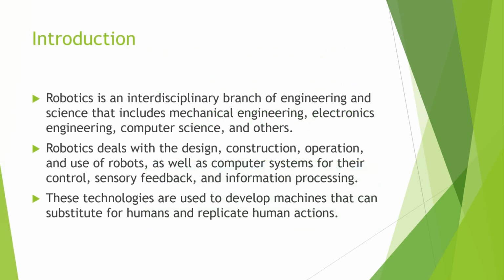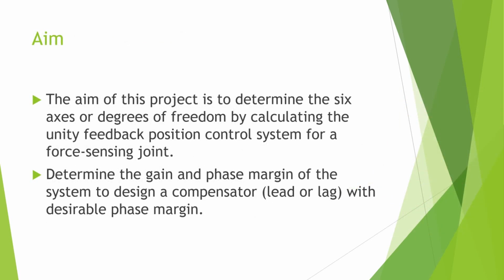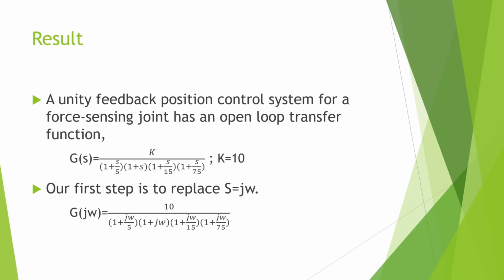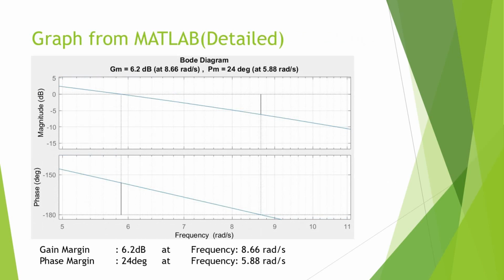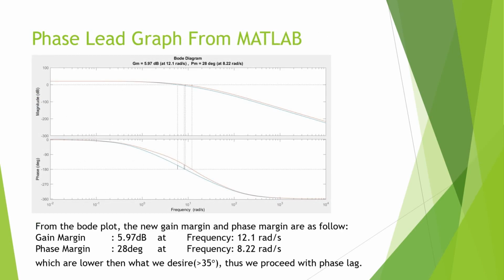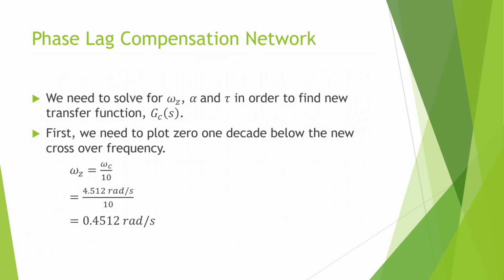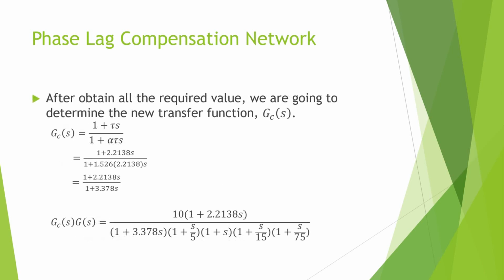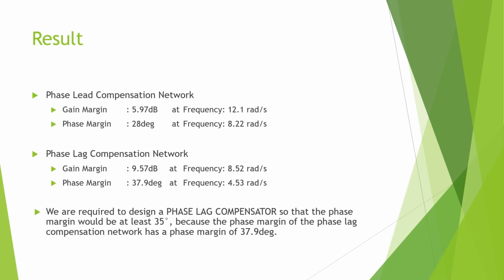UniMap Mini Project - Frequency Response of a Robotic Position Control System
This is a mini project presentation video from RK93(computer network engineering) course EKT318-Modern Control Systems students.